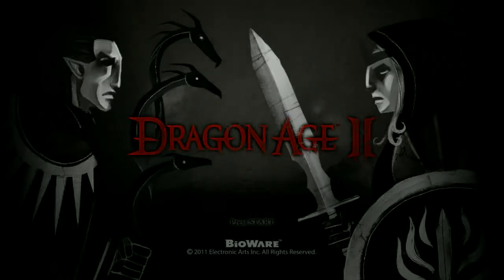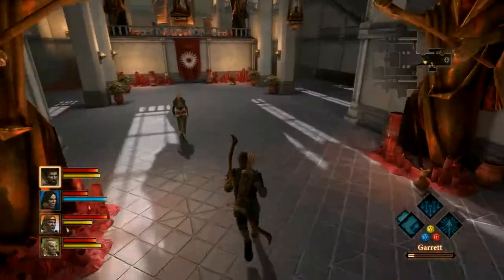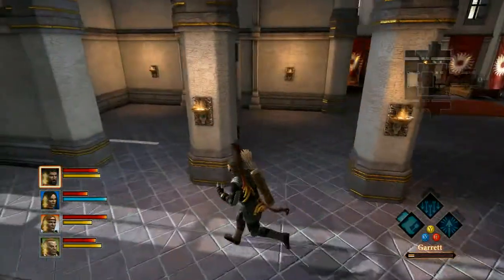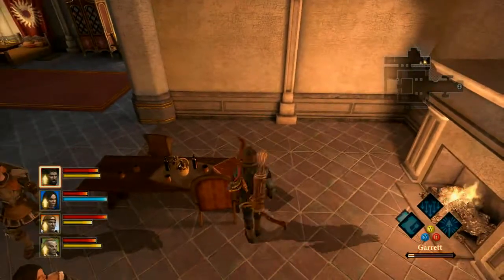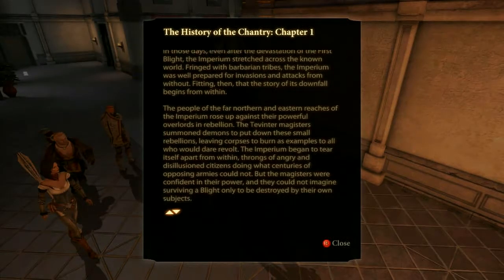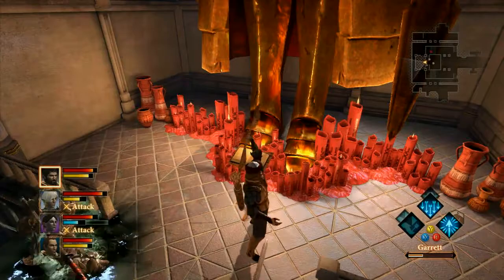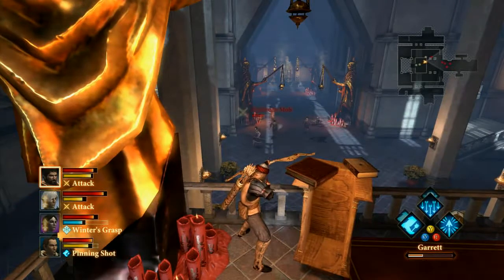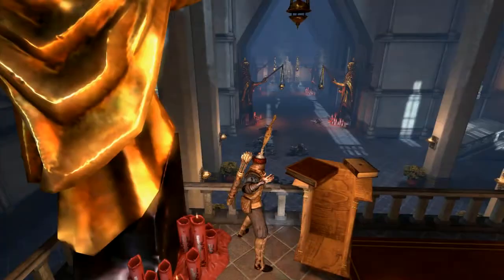Dragon Age 2 - All - Chantry Historian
This is the location of all the Chantry Historian books for the achievement.